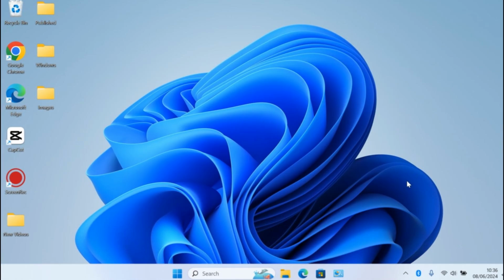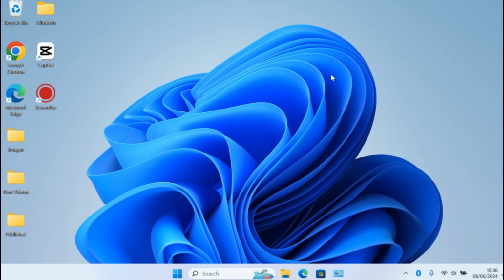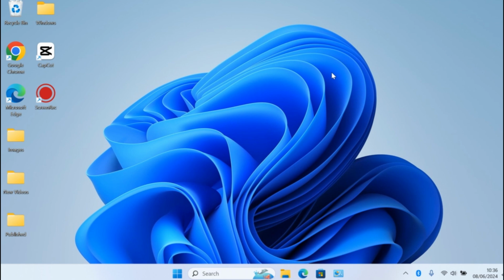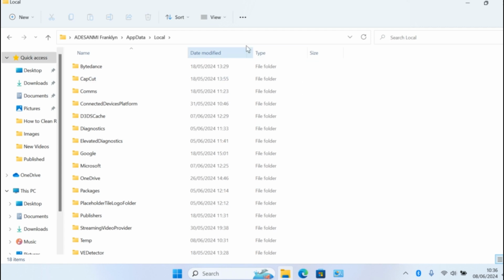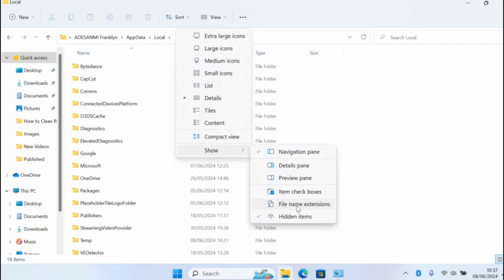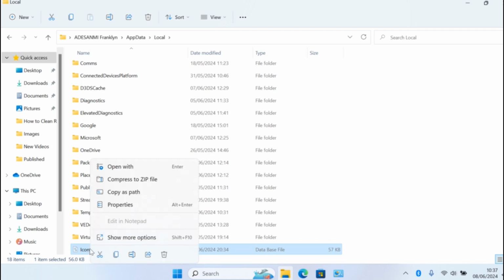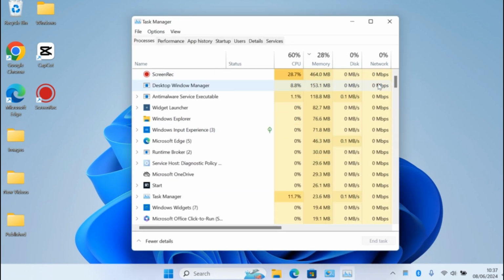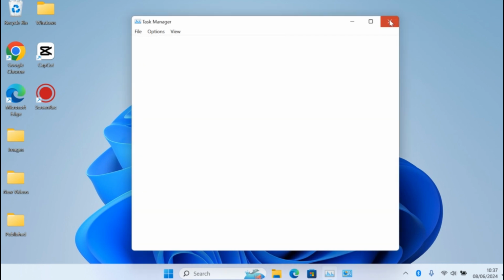How to Fix Desktop icon Not Showing Properly on Windows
This video will help you through to fix your desktop icon not showing properly on your windows computer. You will be able to reset your windows icon and restore it to the default.